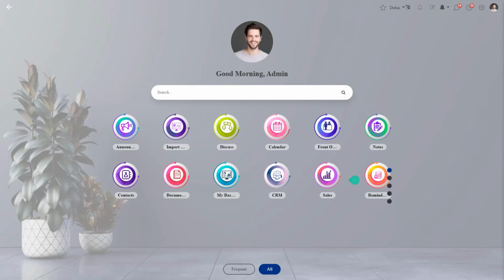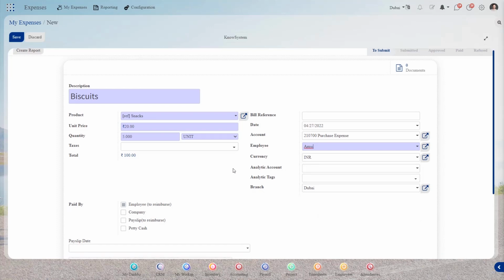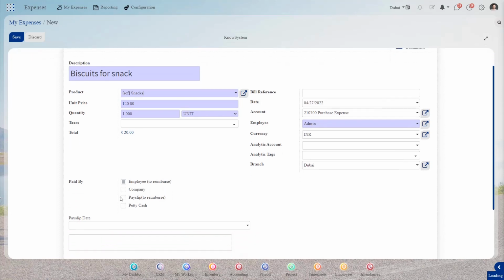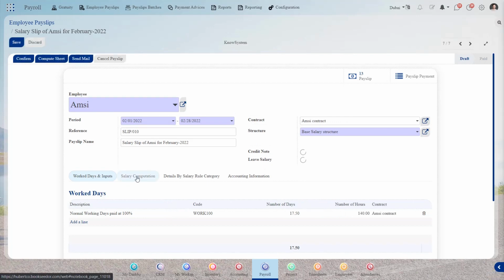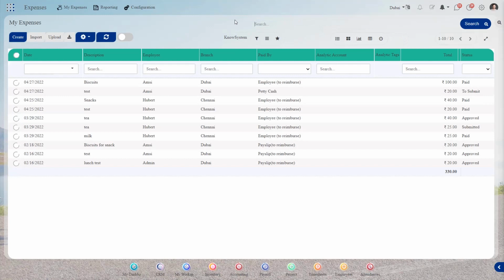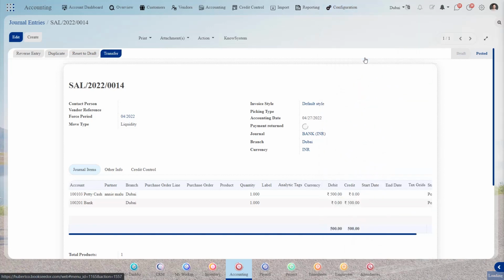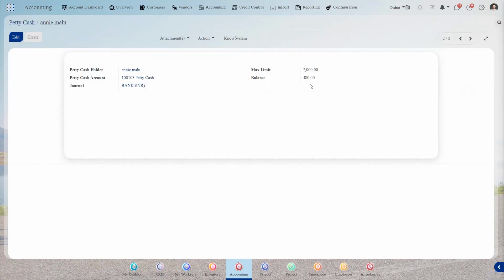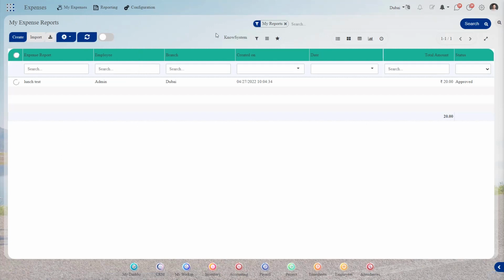Manage your financial expenses efficiently in Bookseedor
Manage your financial expenses efficiently here, Track and control all your business expenses in Bookseedor.

Bookseedor is ready accounting software that lets you to send invoices reconcile bank transactions, track inventory, able to make purchase.